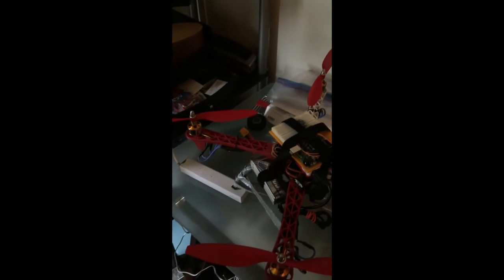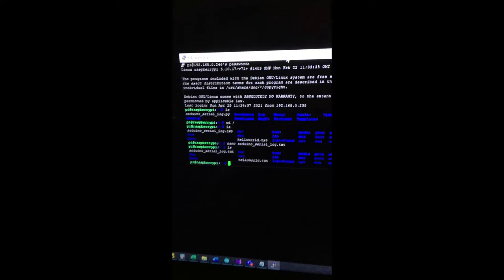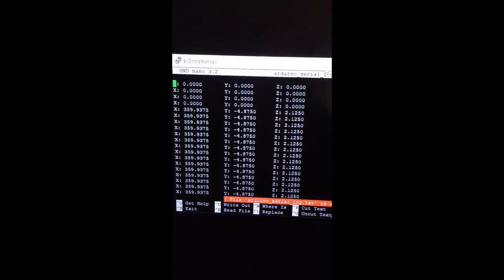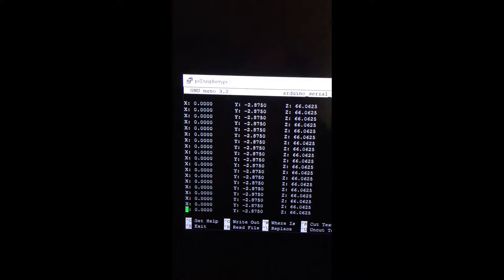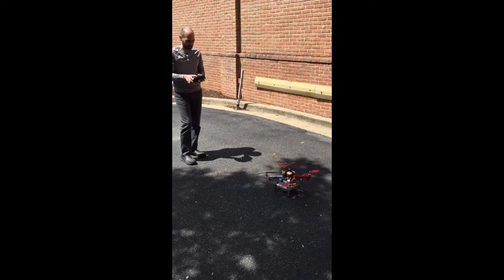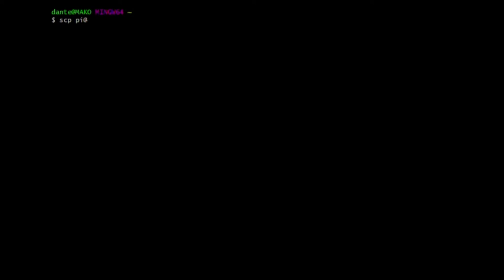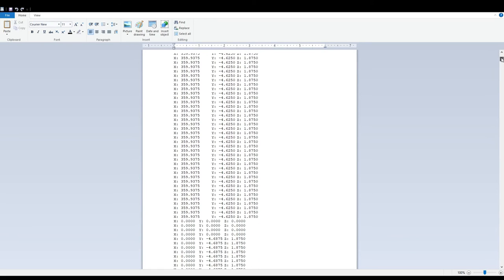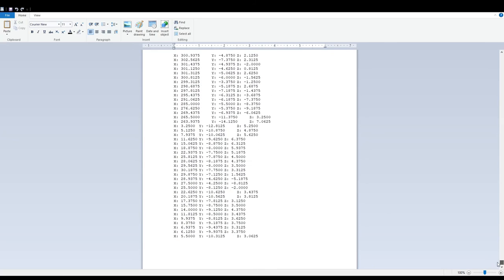EN.605.715.81 Adafruit Yaw/Pitch/Roll sensor